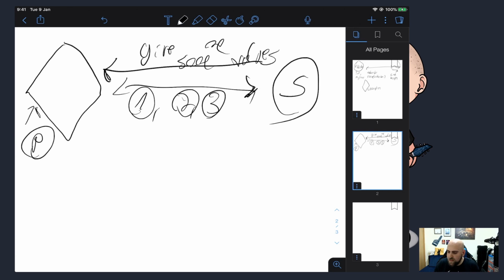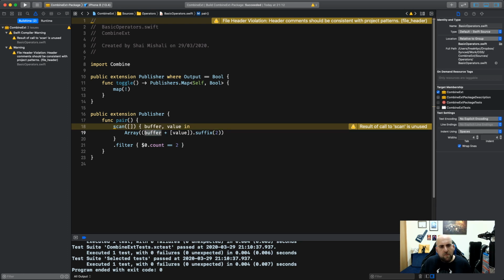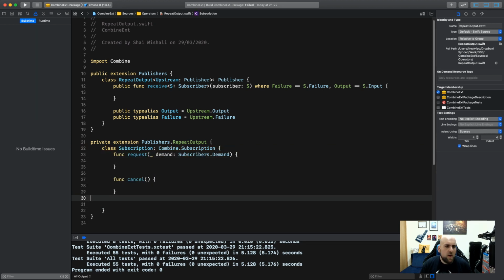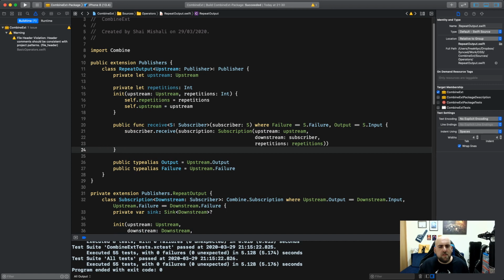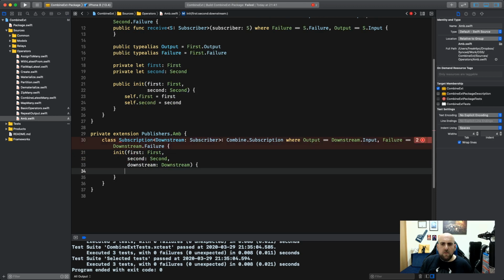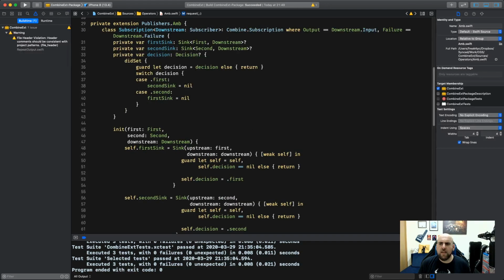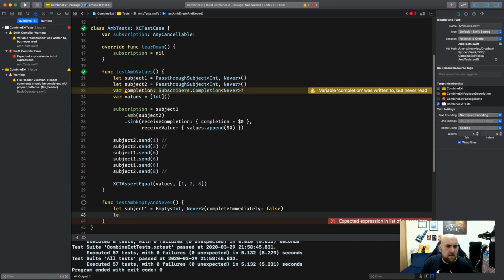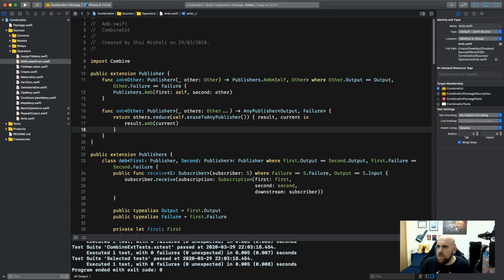Creating a custom Combine operator (Live Stream)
In this live stream, I'll write a custom implementation of the amb() operator for Combine Community's CombineExt project and explain some of the theory and relationship between a Publisher, Subscriber, Subscription, along other intermediate pieces such as a Sink and a Buffer.